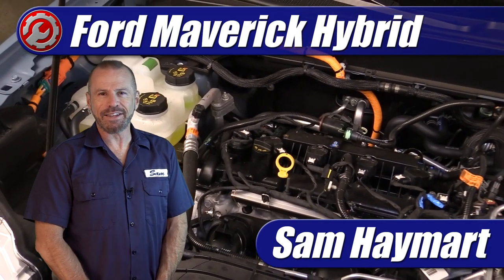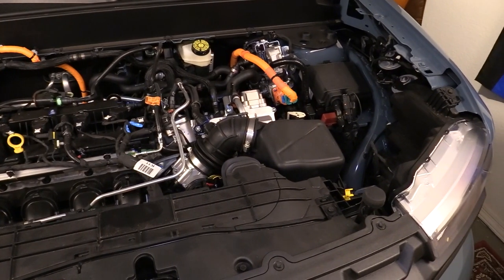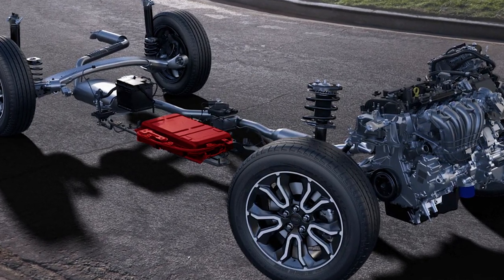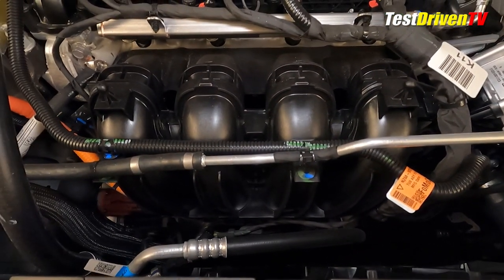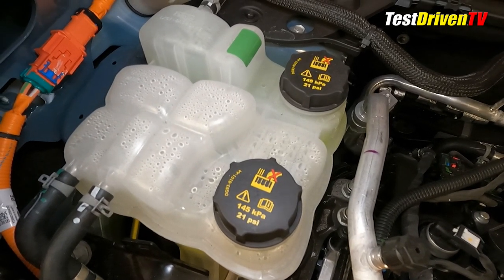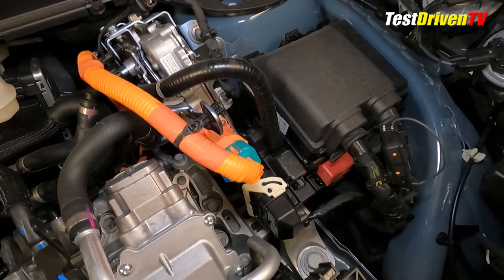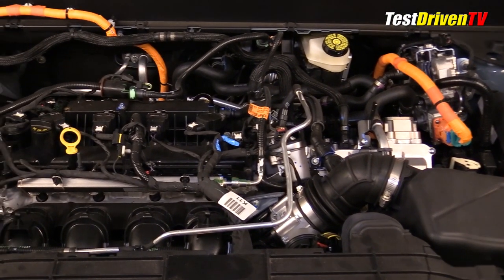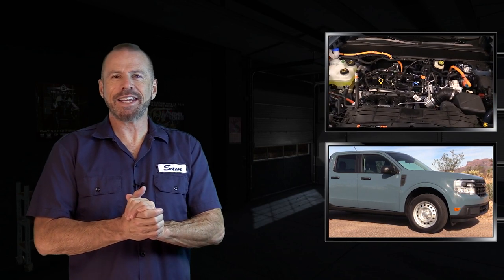2022-2024 Ford Maverick Hybrid Engine Explained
A full under hood tour of the new 2022 Ford Maverick Hybrid with complete overview of major technical features, specifications and DIY maintenance service points.